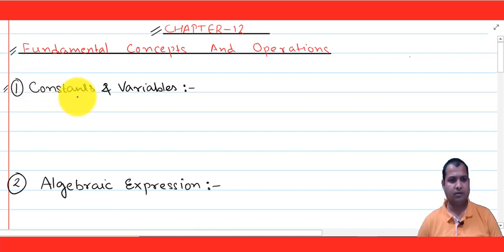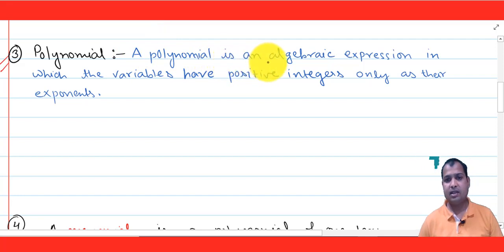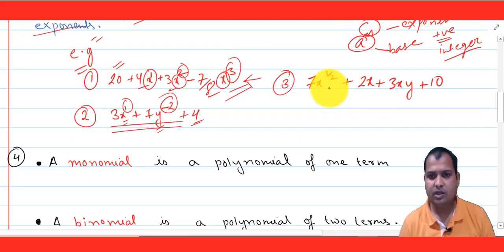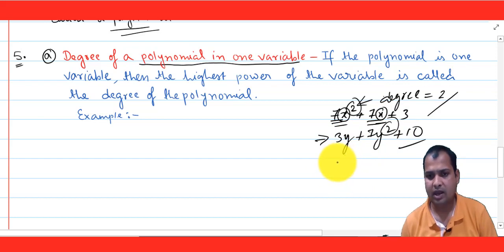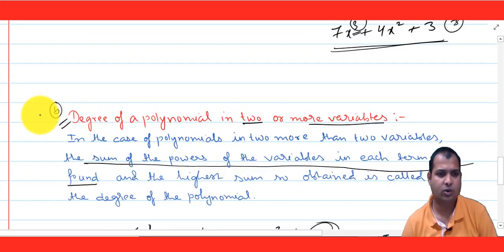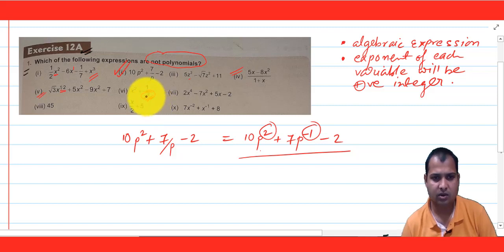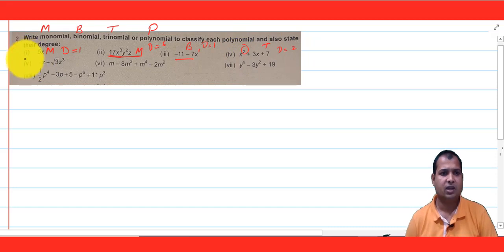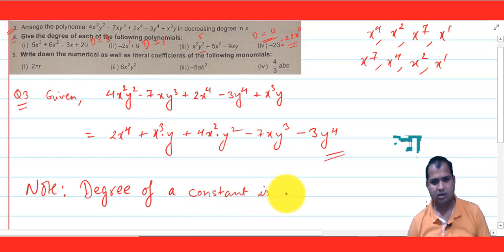CLASS 8A: Chapter 12